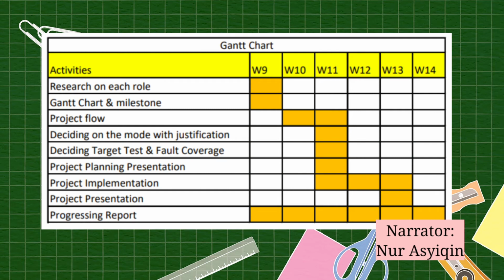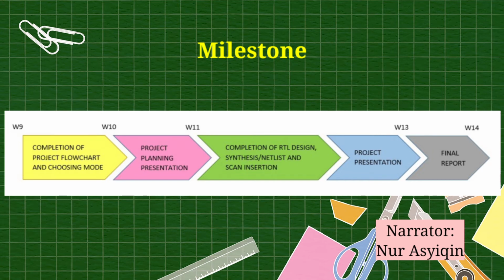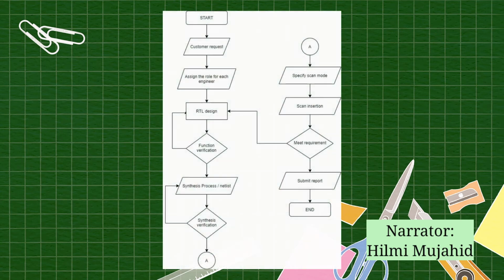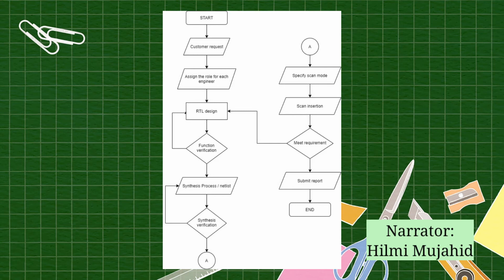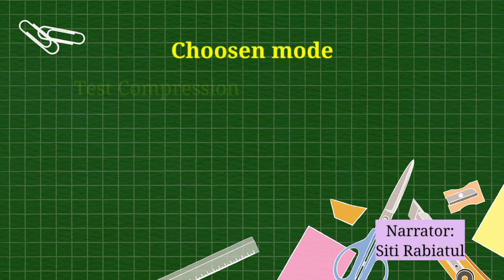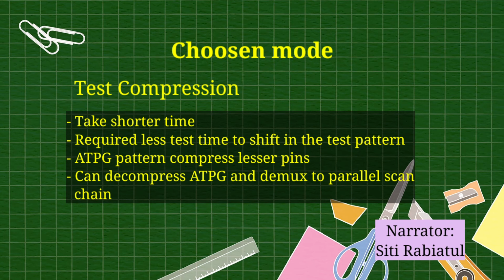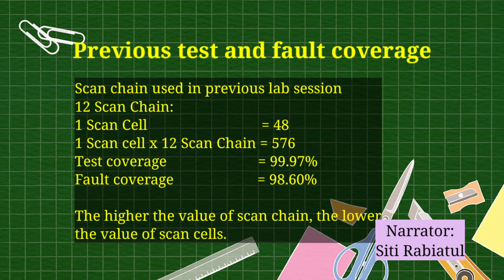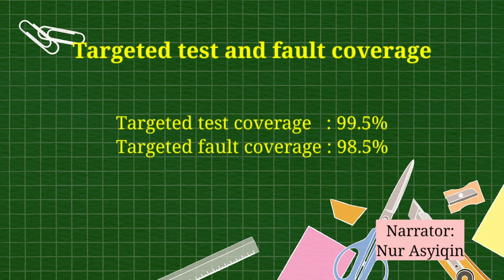GROUP 9 : EFFECTIVENESS OF IC TESTING TECHNIQUES